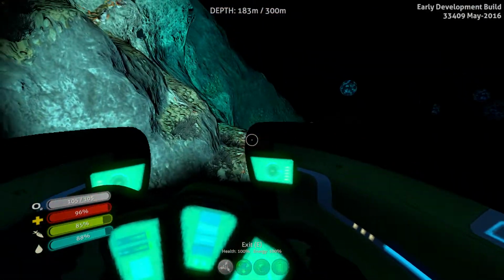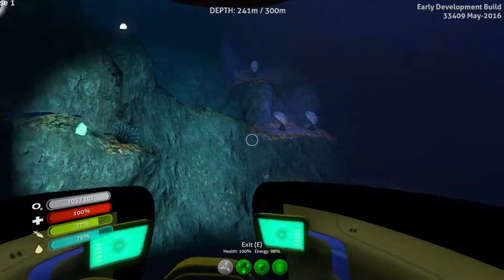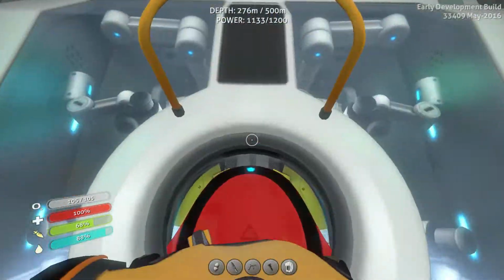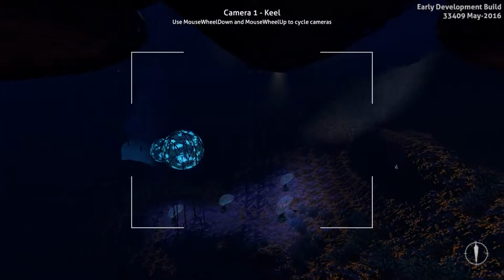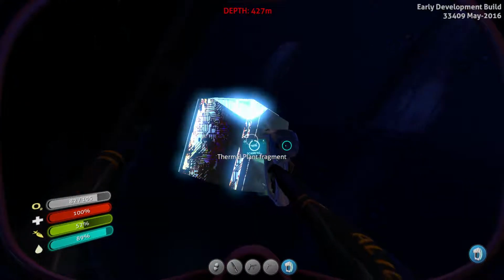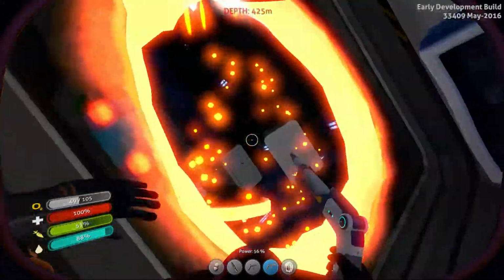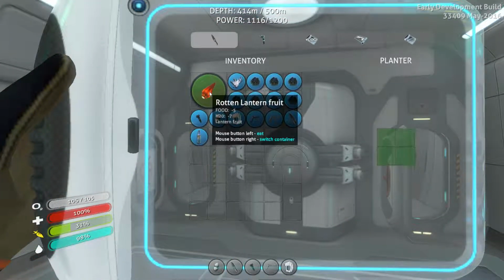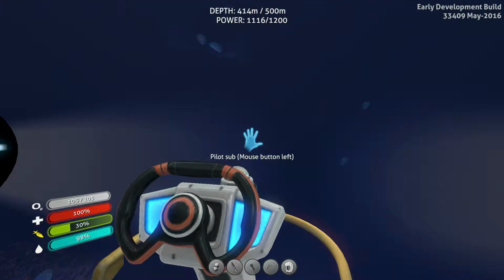Let's Play!: Subnautica (Power Nap): Episode 13: The Grand Reef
In this episode we go deeep into the grand reef and collect some much need aluminum oxide for building the advanced depth compensators. Please scroll down to see what we discovered and built.

What did we build:
Growing pot in the cyclops to plant a lantern tree

Blue Prints Discovered:
Thermal Plant: Grand Reef
Cyclops Pressure Compenensator: Grand Reef
Nuclear Reactor 3/4: Grand Reef